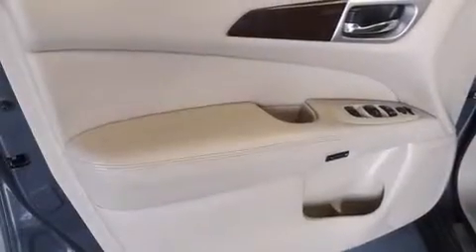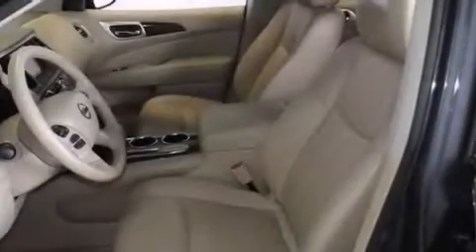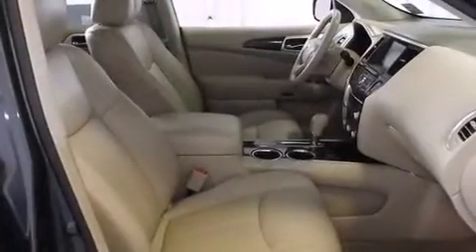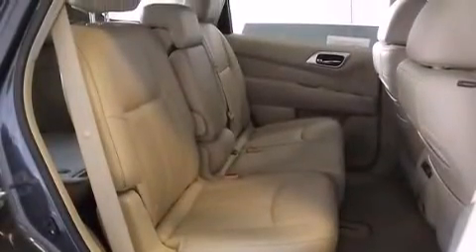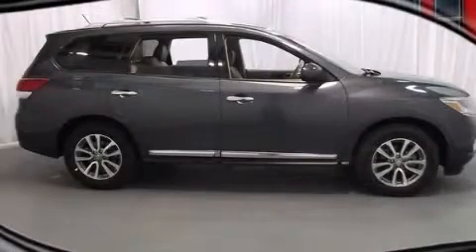Pre-Owned 2013 Nissan Pathfinder Baton Rouge LA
Have questions ? We've been honored to serve the Gonzales LA area , we promise that your experience at our dealership will exceed your expectations ! Year : 2013 Make : Nissan Model : Pathfinder Engine : 3.5L V6 Trans . : Automatic Exterior : GREY (NAME TBD) Miles : 52,106 Interior : Almond Stock : NI608607 Price LeBlanc Nissan Airline Hwy Gonzales , LA 70737